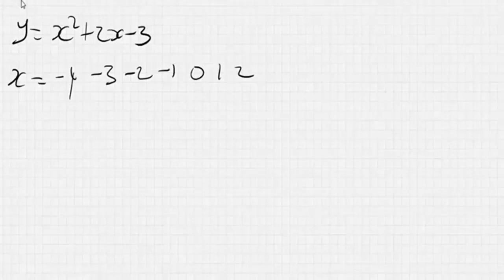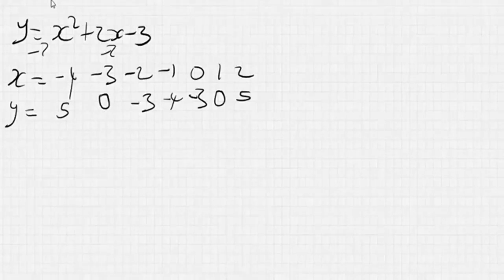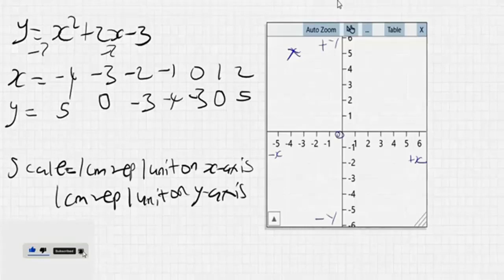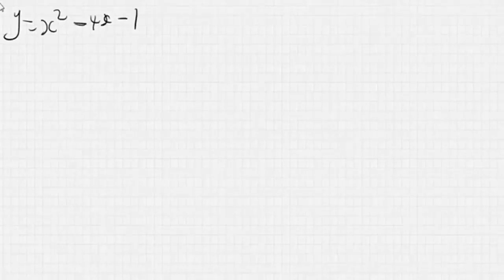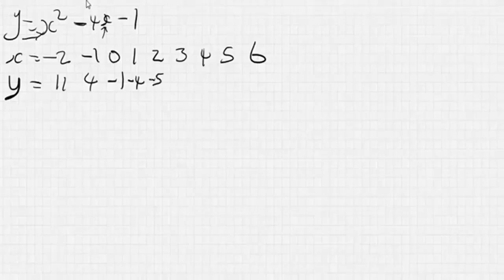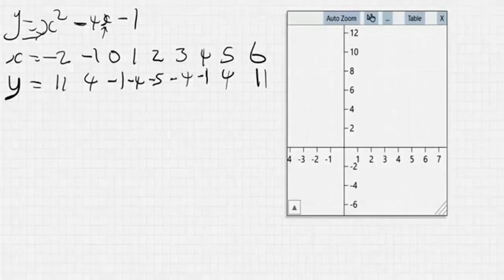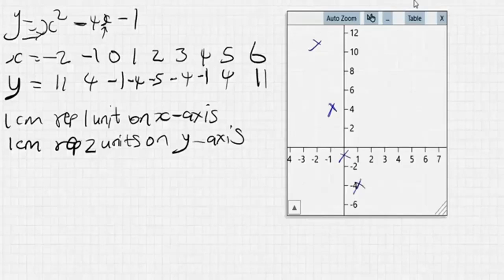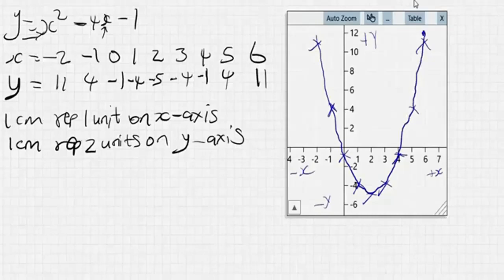WASSCE/WAEC Maths Likely Questions & Answers 2026 On Drawing quadratic graphs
WASSCE/WAEC Maths Predicted Questions and Answers 2024 on drawing quadratic graphs

Drawing quadratic graphs is one of the basic problems in WASSCE/WAEC maths.

In this WASSCE/WAEC Maths Predicted Questions and Answers video, I explained the idea behind drawing quadratic graphs in WASSCE/WAEC maths. We will basically look at how to solve problems involving drawing quadratic graphs.

This video is a definite guide to understanding the science behind drawing quadratic graphs in WASSCE/WAEC maths with practice examples, problems and solutions.

Drawing quadratic graphs WASSCE/WAEC Maths